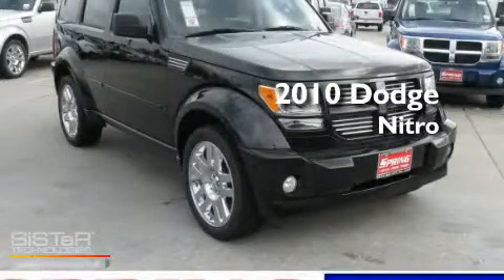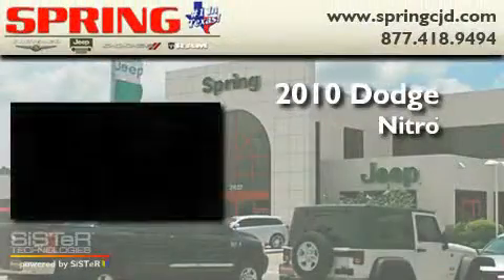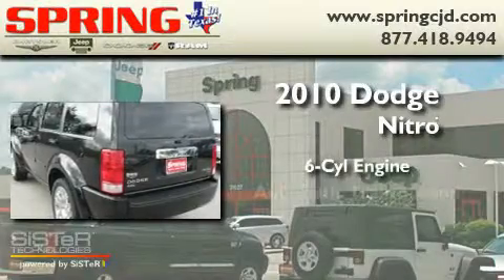2010 Dodge Nitro Conroe TX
Year: 2010
 Make: Dodge
 Model: Nitro
 Engine: 6 Cyl.
 Trans.: automatic
 Exterior: Brilliant Black Crystal Pearl
 Miles: 28,564
 Interior: DkLt Slt Gry Clth Bkt St
 Stock:

 21027 N. IH 45

 2010 Dodge Nitro Houston TX